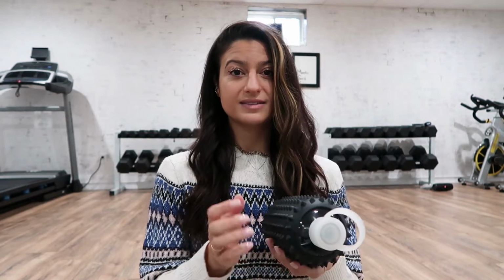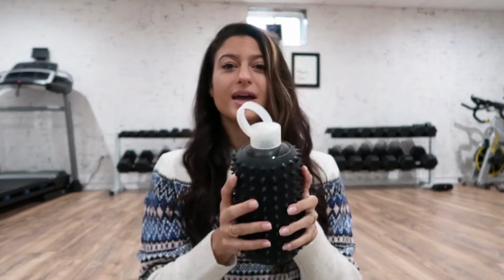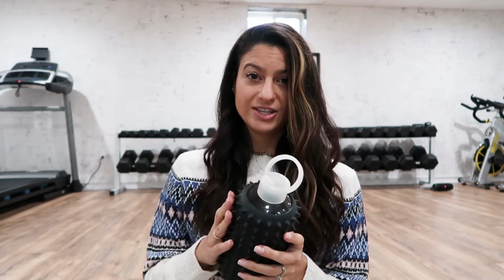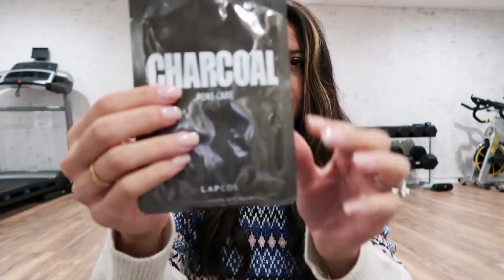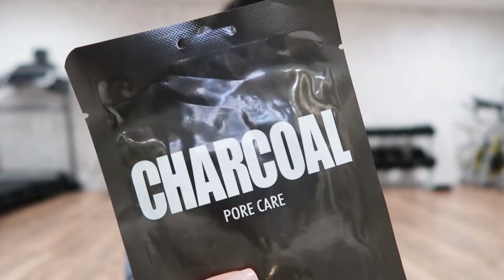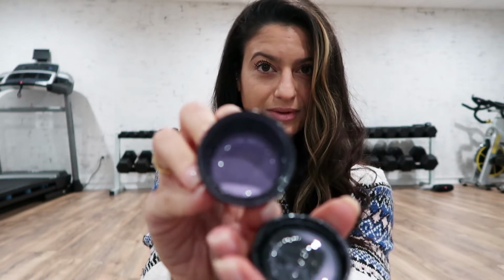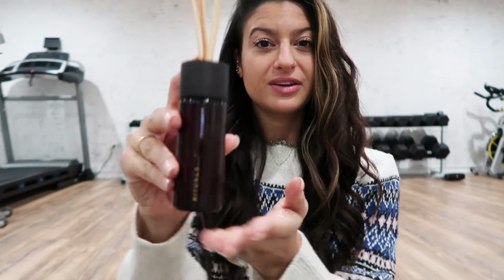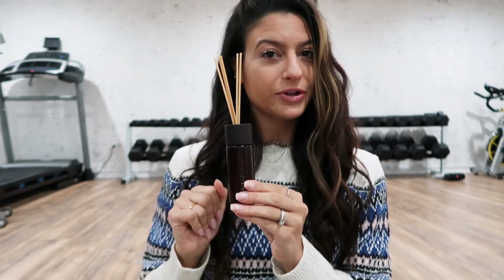Holiday Gift Ideas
Happy Holidays everyone! I've made you a gift guide of a few of my budget friendly favorites! I hope you enjoy them as much as I do

THIS IS NOT A SPONSORED VIDEO, THESE ITEMS WERE ALL BOUGHT BY ME.